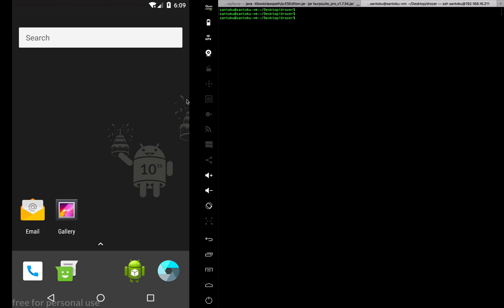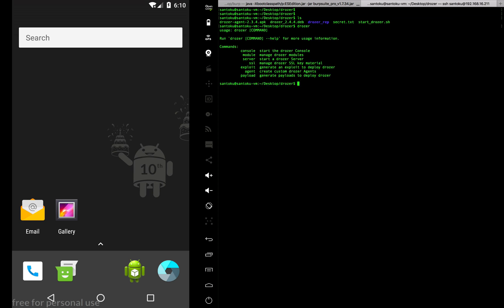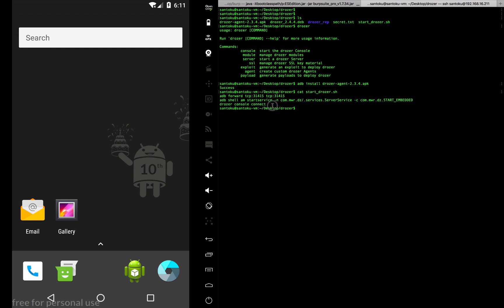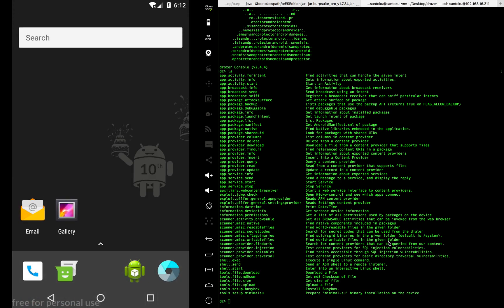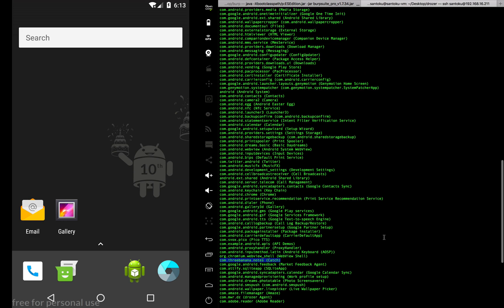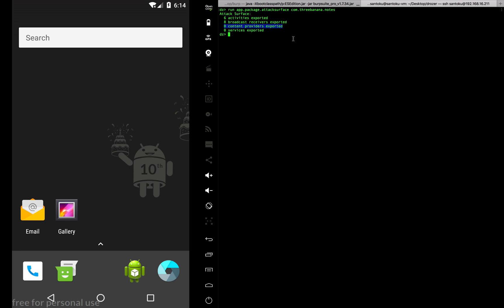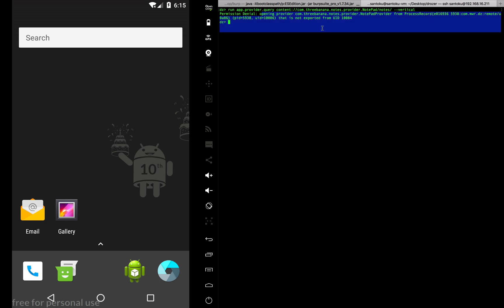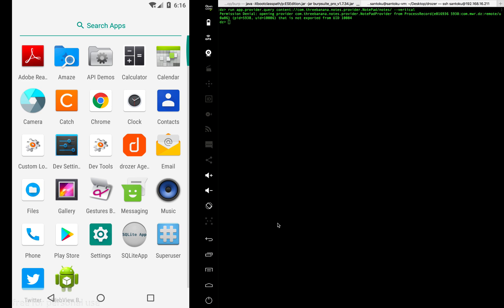Android Pen-testing - Drozer basics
Drozer is a comprehensive security audit and attack framework for Android.

In this video I show you how to use the basic modules of drozer.